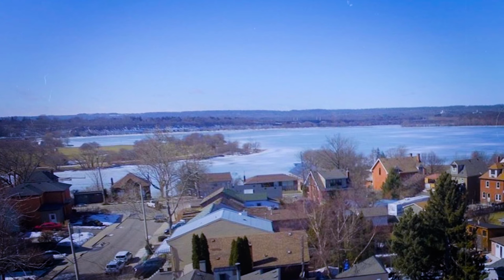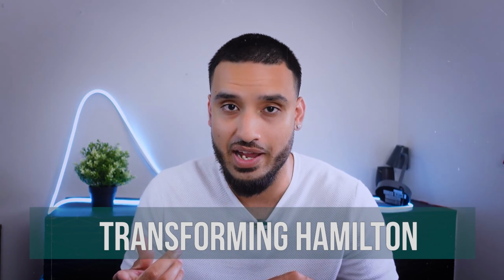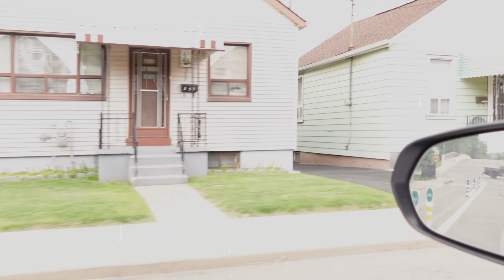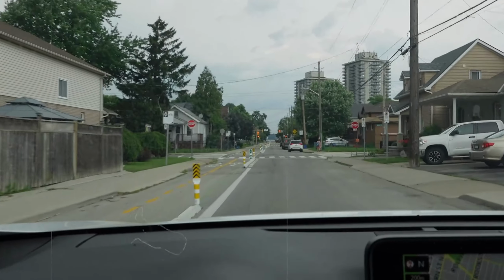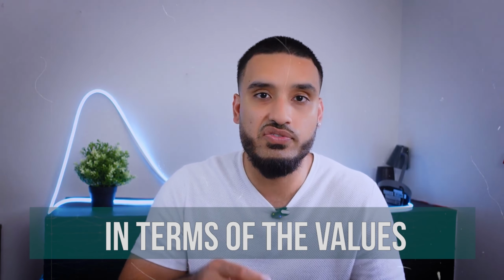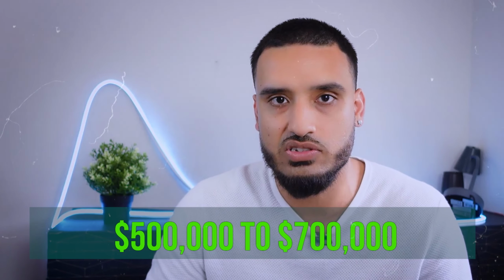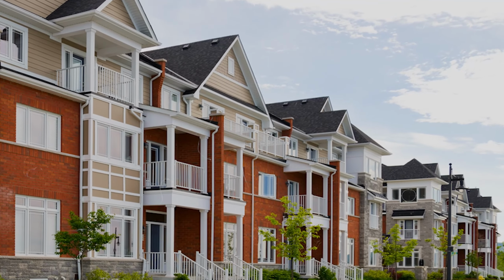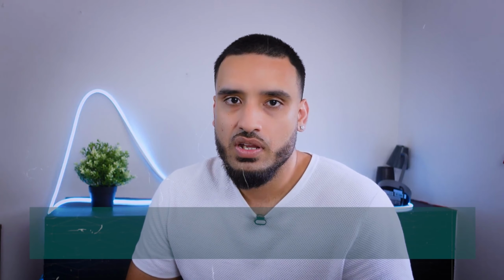Best Area of Hamilton ON for Investors : North End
The North End of Hamilton ON is one of the Best Areas for Investors to focus on for long term growth. The area contains residential homes and some small businesses. It is home to Bayfront Park and Hamilton's Harbour West Marina. It is located near the waterfront of Hamilton and close to  both Highways QEW and 403. There are already  many developments in the works here including: Pier 8 development, Hamilton LRT and some condo projects being built within walking distance. The North End's ongoing transformation and strategic position create a perfect storm of opportunity for astute investors! Don't miss out – seize the chance to be a part of this thriving investment hotspot.

00:00 Introduction
01:16 Location
01:45 Proposed Developments
02:25 Property Types
02:54 Opportunities Here
03:20 Property Values
04:07 Benefits of Area
04:29 Rental Rates
05:22 Strategies For Investors!!
06:47 Outro